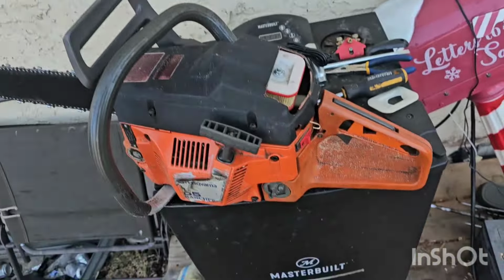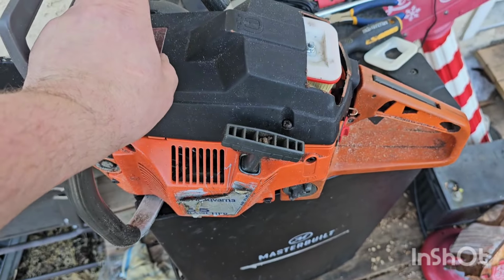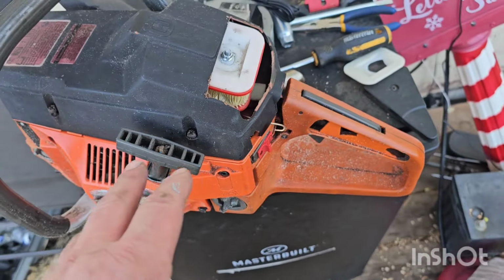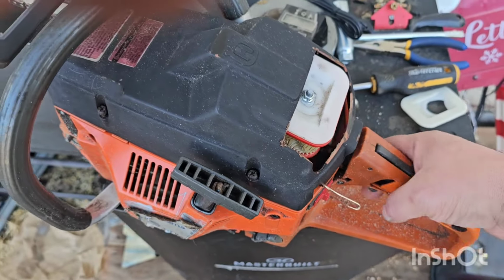first cuts with the Husqvarna 55 big bore